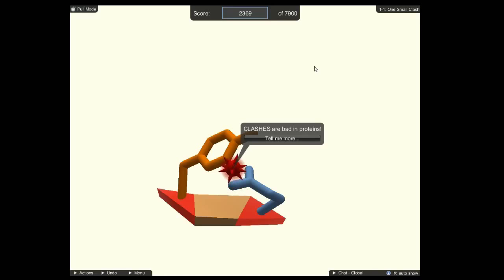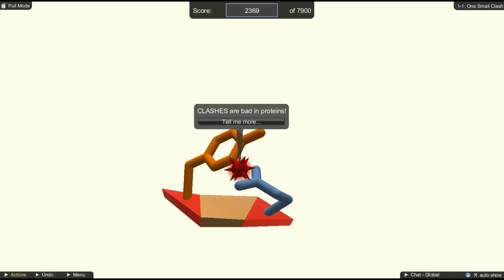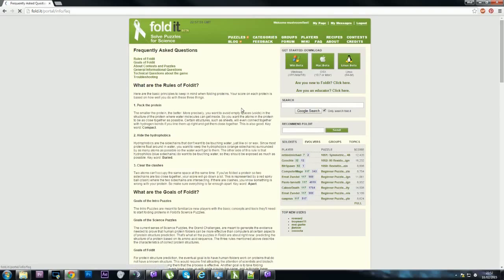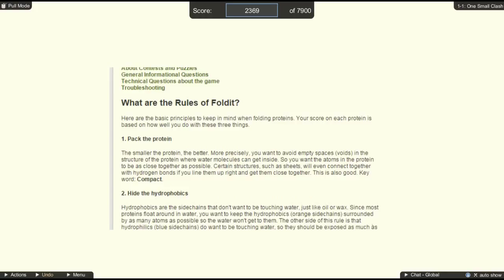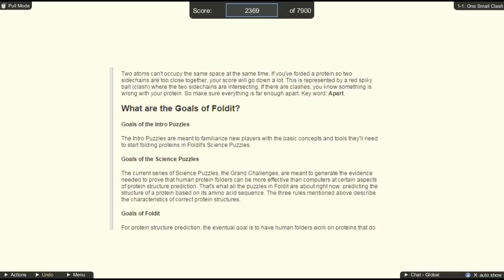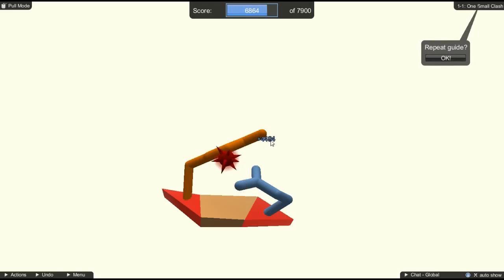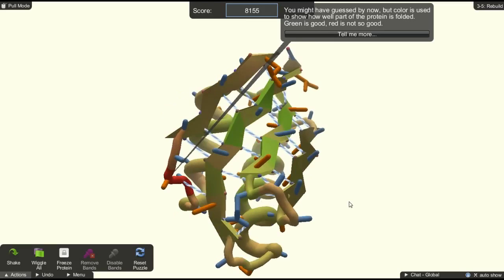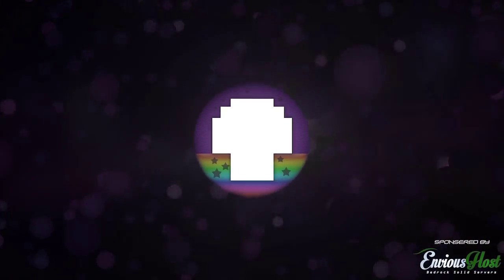Fold It Protein Folding SCIENCE!